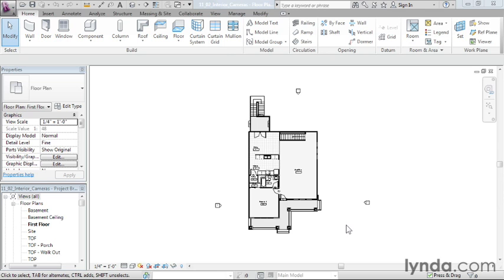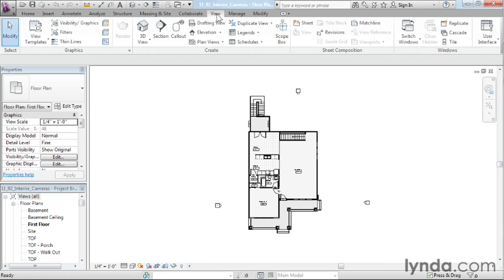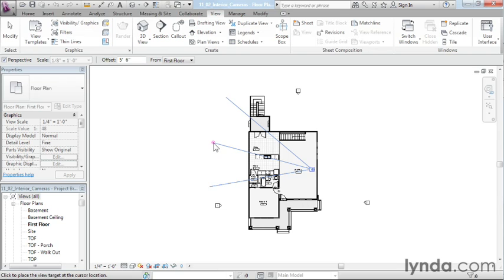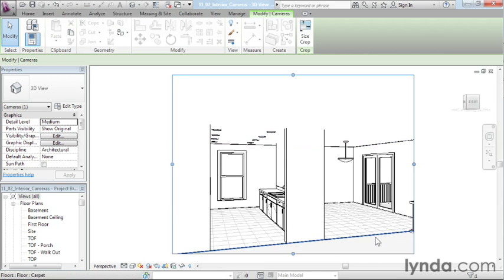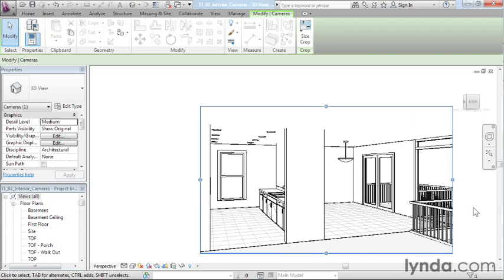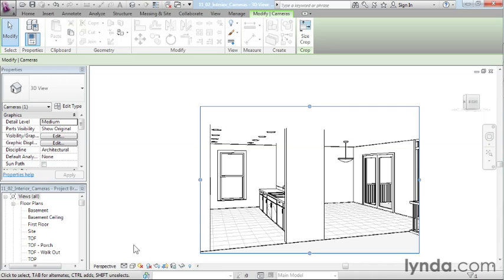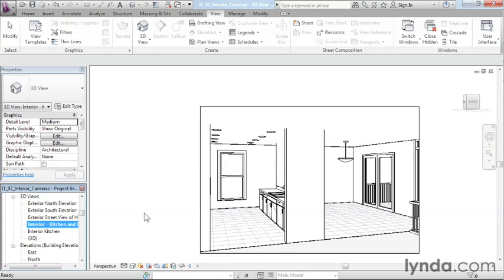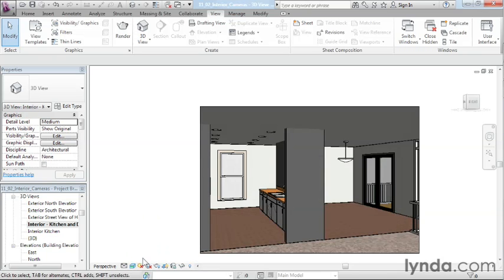11 02 Creating an interior camera